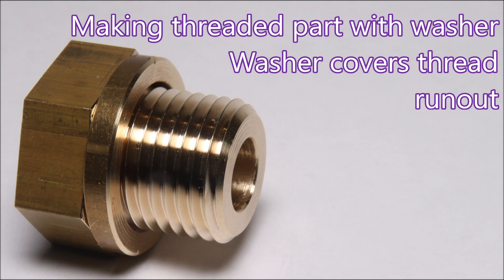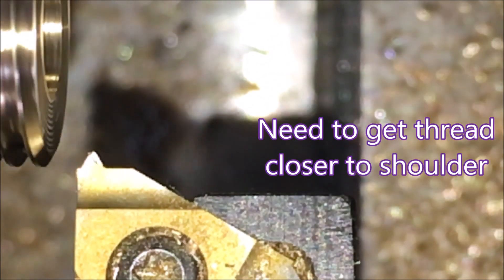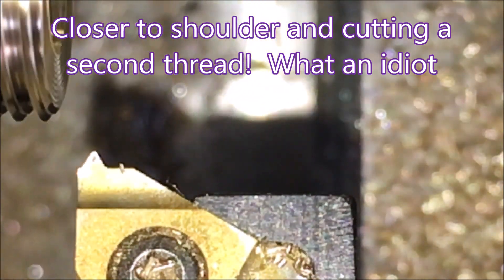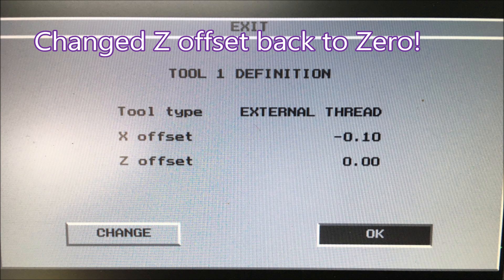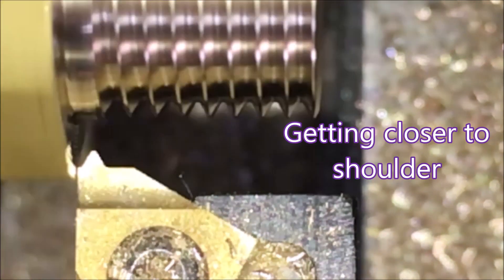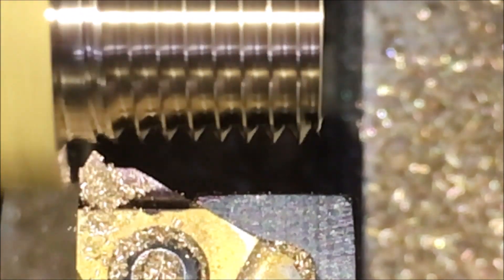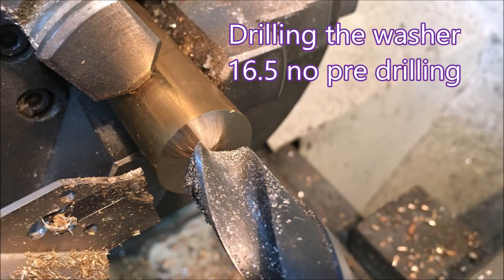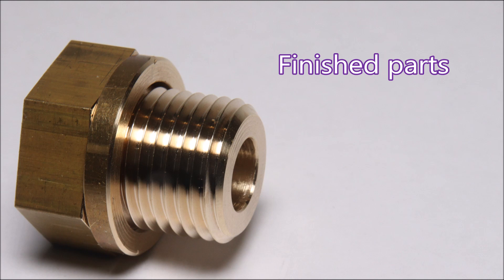Oops, cnc lathe threading M16x1.5 with Sumitomo full profile inserts. iPhone SE follows the tool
This part is to replace an exercise bike seat adjusting pin. Turned and drilled in the manual lathe with the cnc lathe cutting the thread.
A little history of these lathes, manufactured by Hercus in South Australia, these lathes were sold to many educational facilities and to countries all over the world. They were sold in the USA under the name of Rockford Pro 2000. An industrial version of the PC200 is the Novim, which comes with an industrial enclosure for coolant capture.